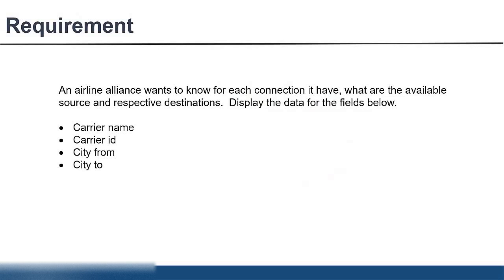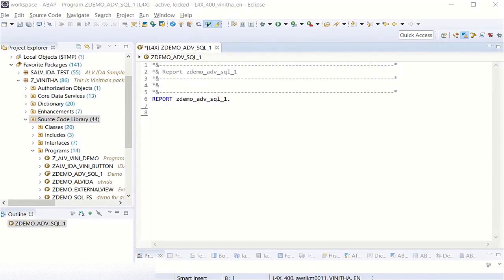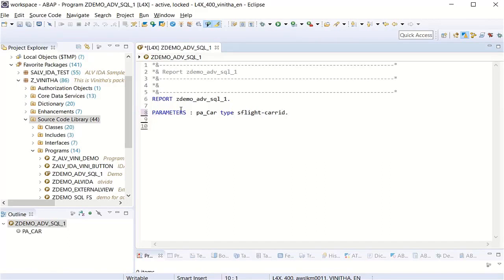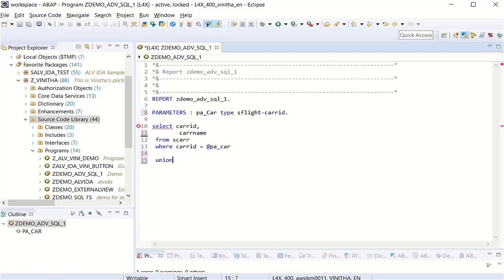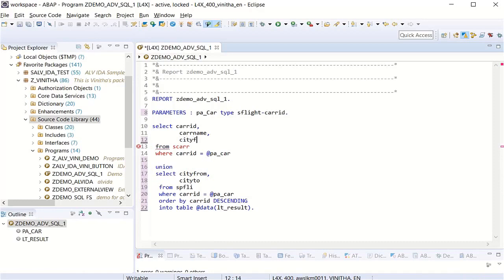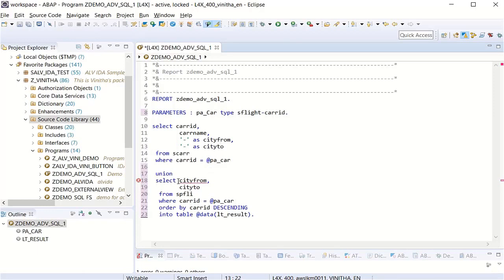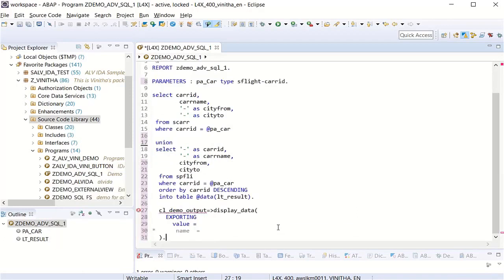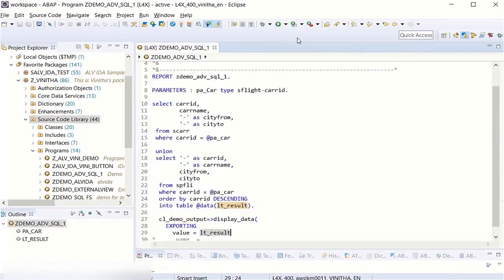Module 4 || Advanced SQL - Demo 4 UNION-AdvanceOpenSQL_Demo4